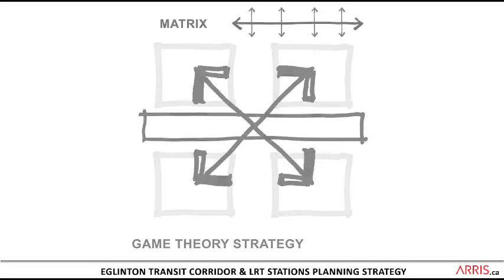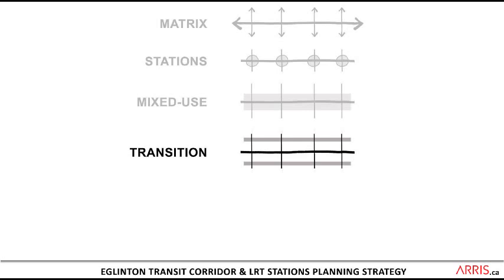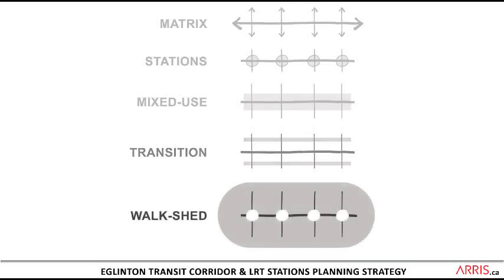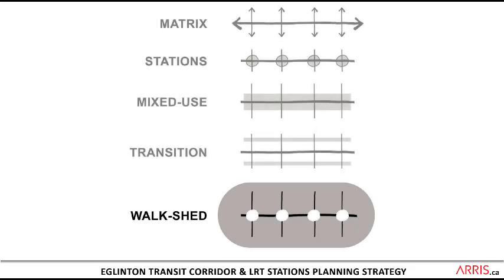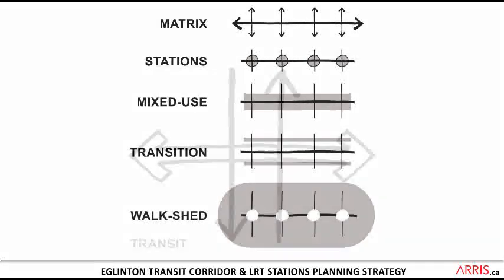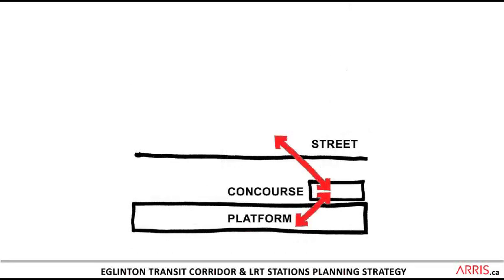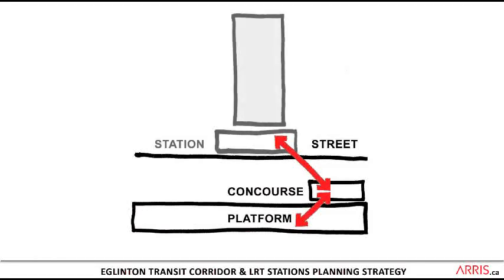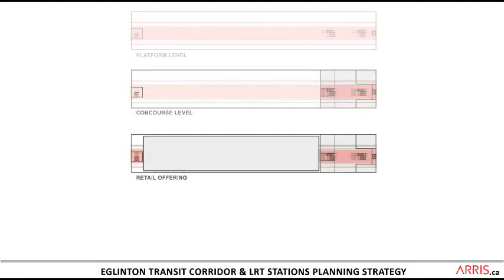"DISCUSSION PAPER" - Eglinton LRT Transit Stations Strategy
A narrative discussing the primary considerations required in order to establish comprehensive ground-level station facilities throughout the Eglinton Transit Corridor - for the purposes of providing transit riders good and contemporary accommodation and so promote increased ridership.